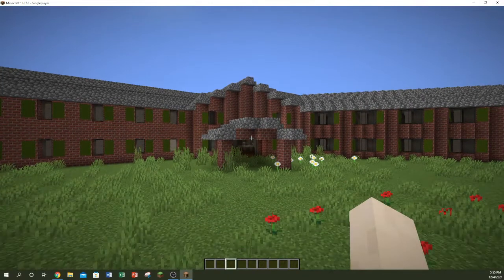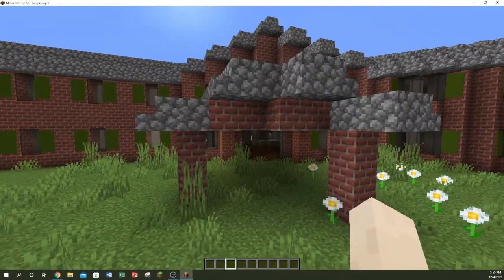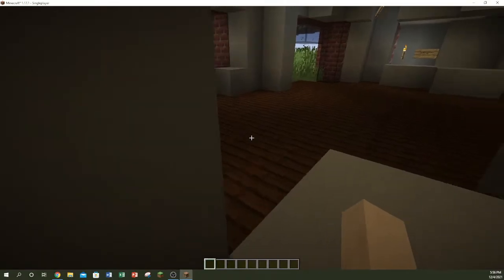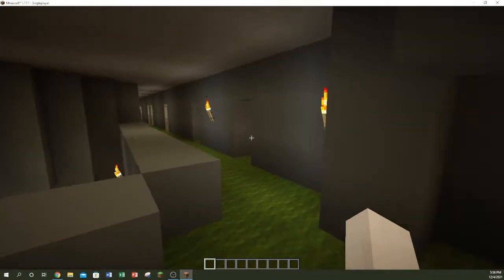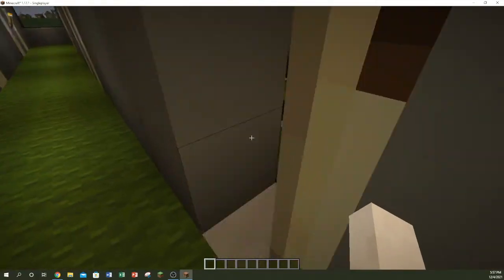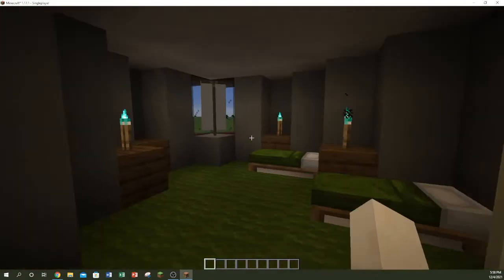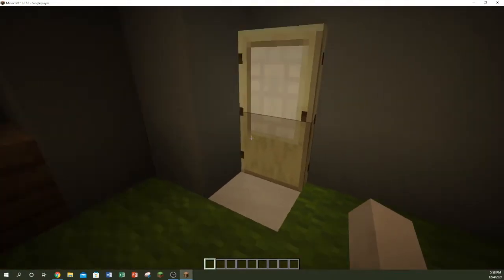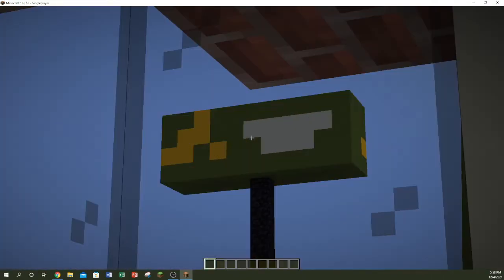Quality Inn Minecraft Tour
This hotel is in Burkeville VA that DieselDucy like to stay a lot. So Quality Inn used to be Comfort Inn.